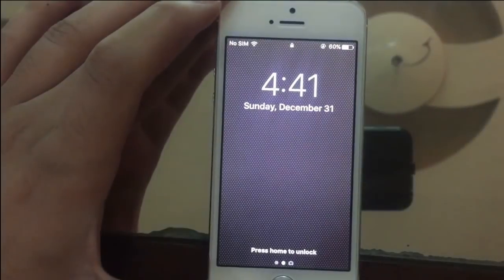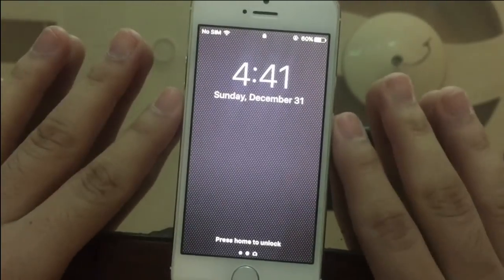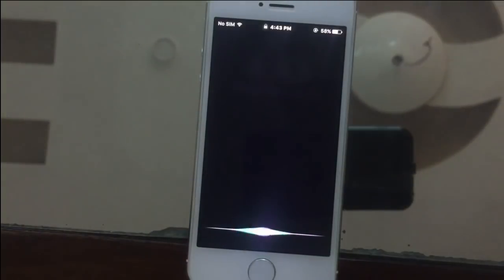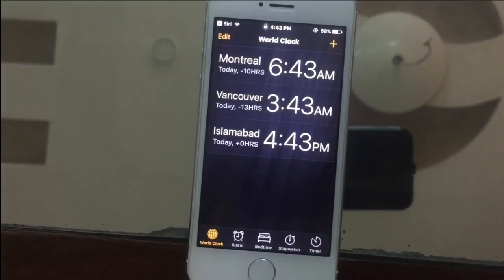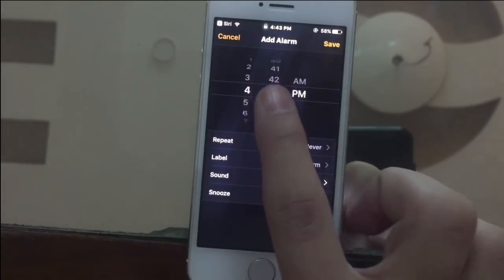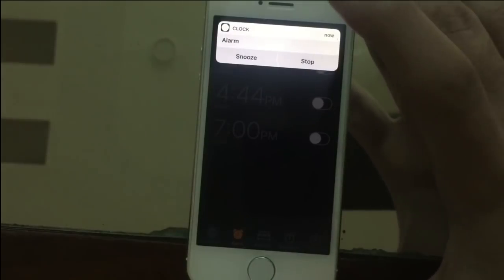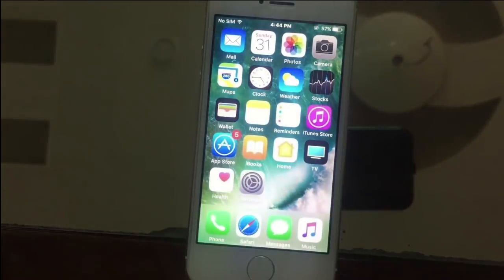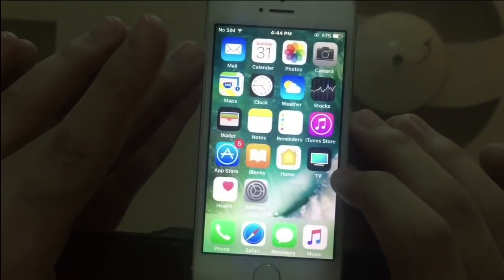How to Unlock iPhone Passcode | Bypass LockScreen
To find a quick solution, you can use 4uKey ) to unlock disabled iPhone X/8/8 Plus/7/SE/6s/6/5s, iPad or iPod Touch in minutes without passcode or iTunes

Secret Life hack which can unlock and bypass your IPHONE Lock Screen WITHOUT Passcode, Easy and Fast!

I've used iPhone 5 in this video and there's no touch id sensor in this phone as you can see in the video

This works also without Siri. Just Open control center from the bottom and open clock from there.

This is only tested on iOS 10.3.3 and iPhone5.  On the newer version of iOS it has been patched by Apple. So you can't unlock the passcode which is above iOS 10.3.3